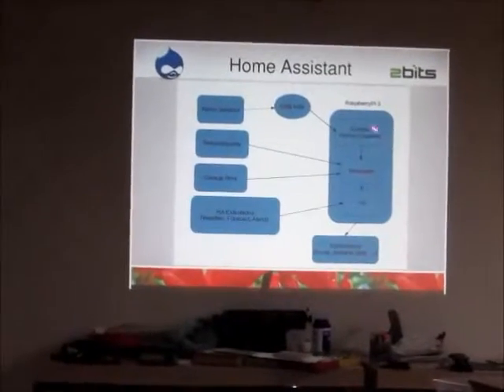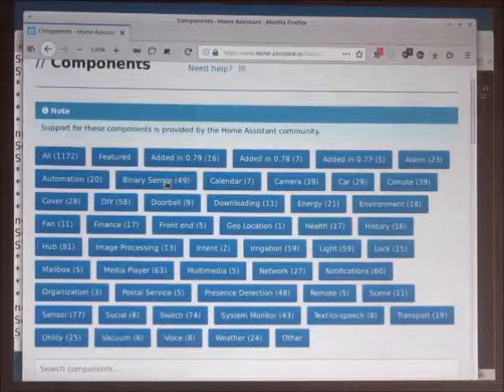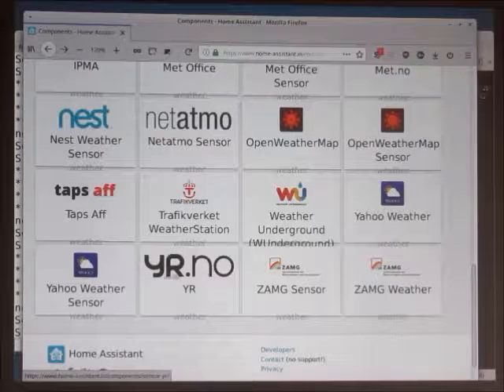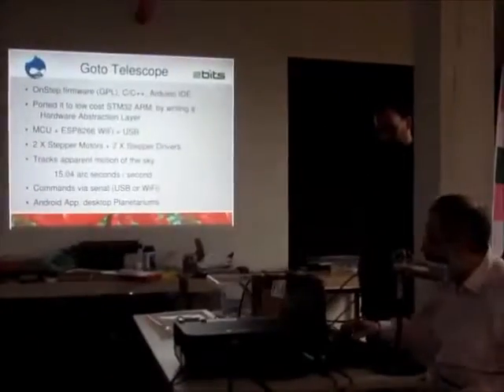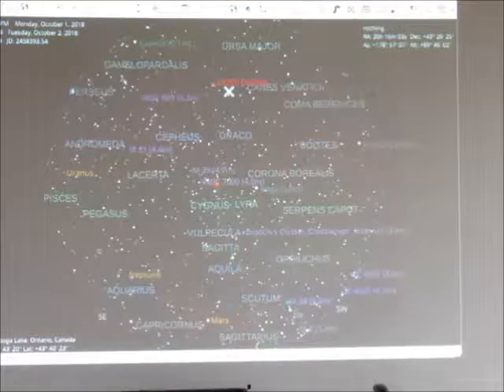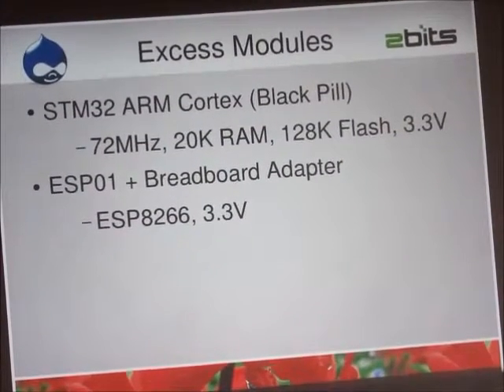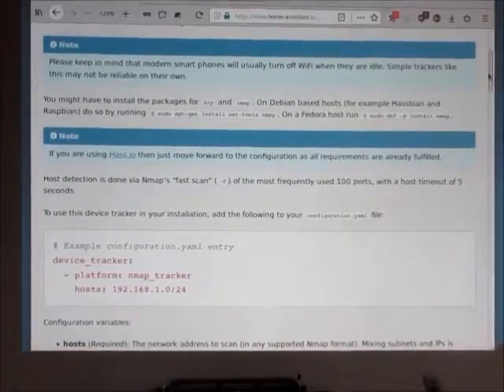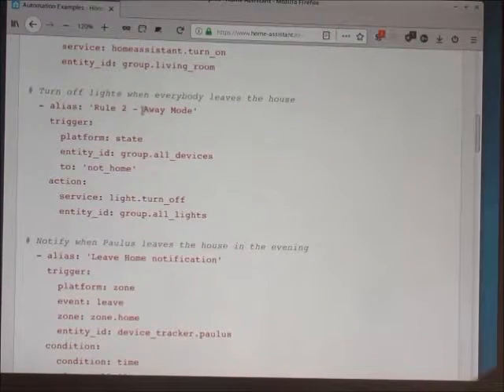Microcontrollers and IoT. Home Assistant and Goto Telescope control. Part 2 of @KWLUG October 2018.